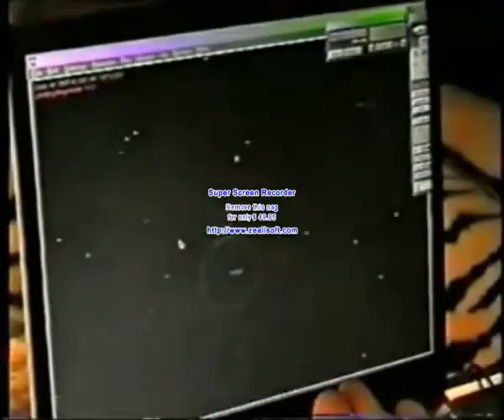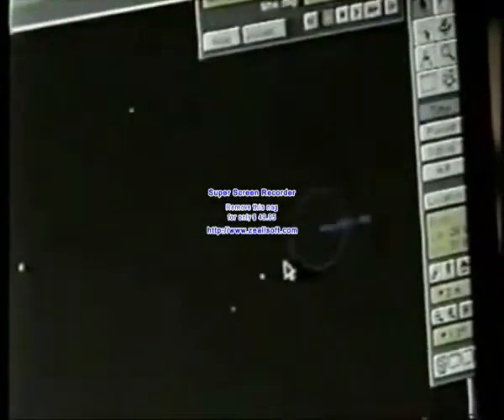Raising Eden Pt39 Atlantis and Lemuria wmv YouTube